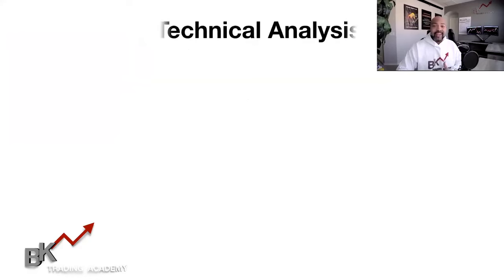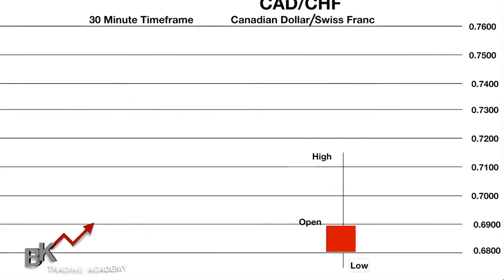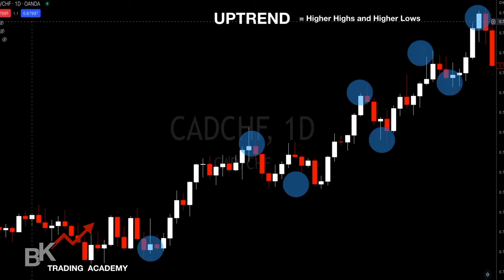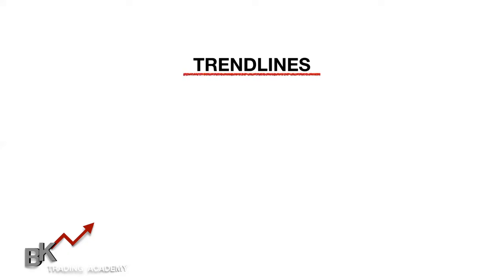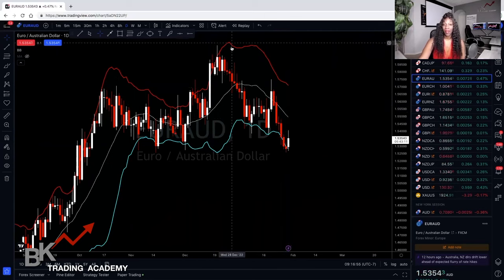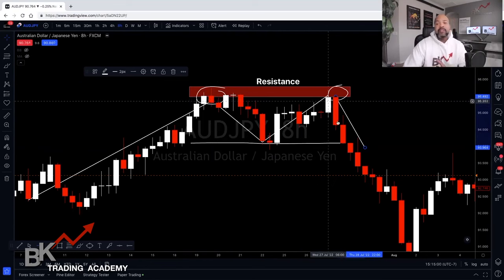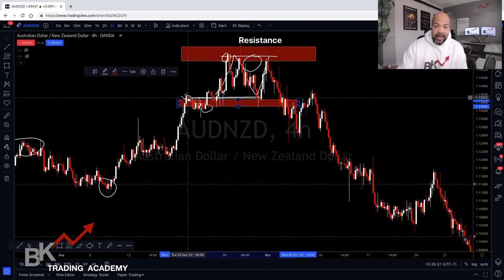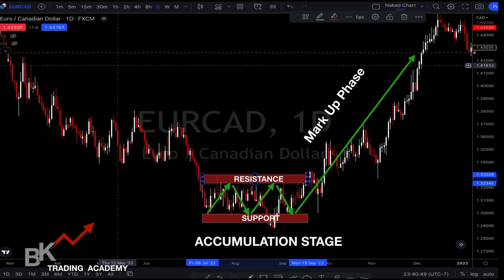🔴 FREE Technical Analysis Trading Course (Beginner to Advanced)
🔴 BK Stocks Academy Lifetime Membership Available by 2024